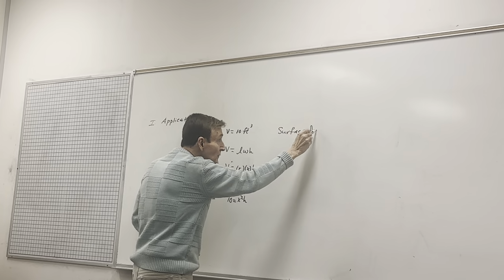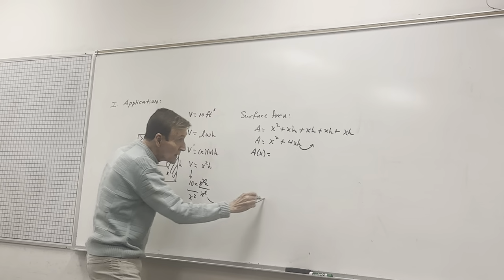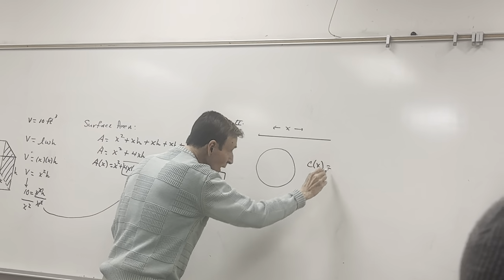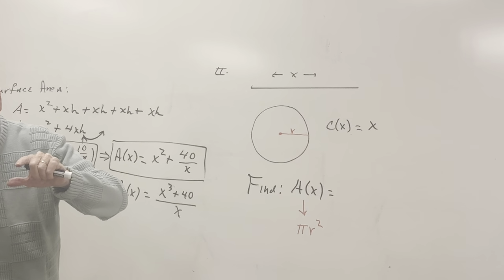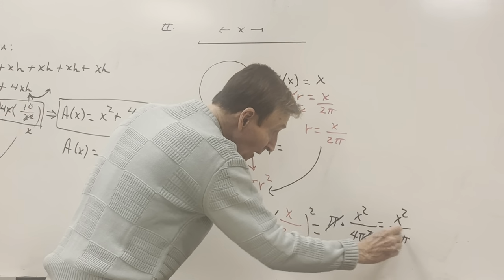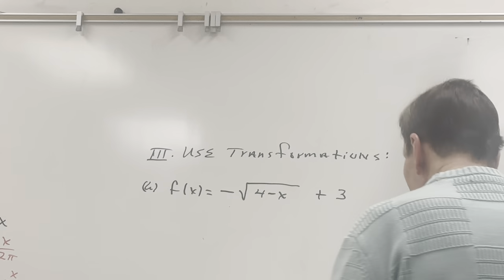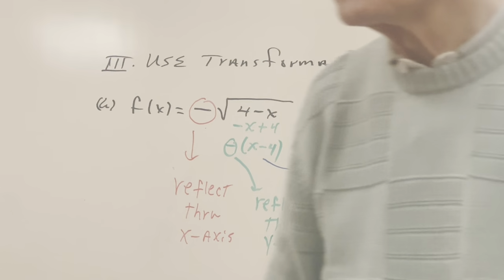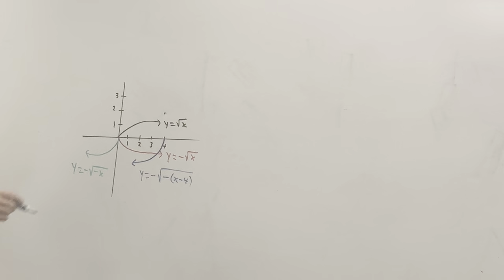SMC MATH2 Winter 1.15(1)